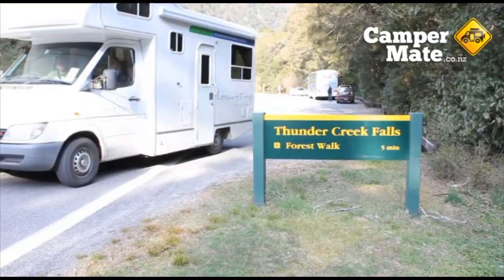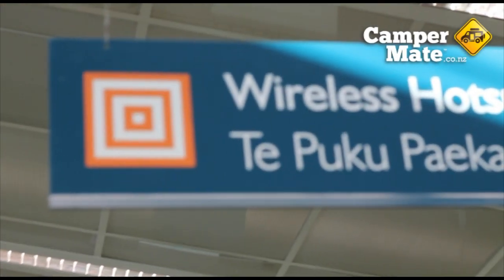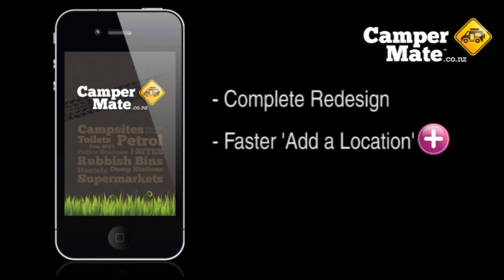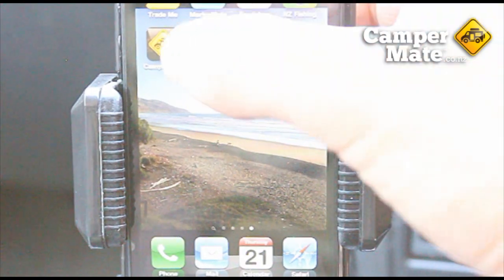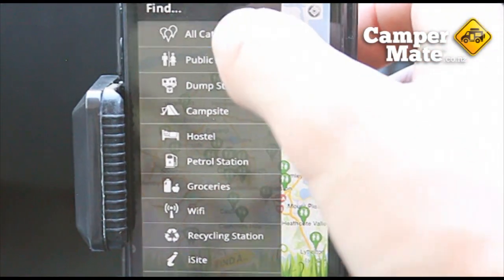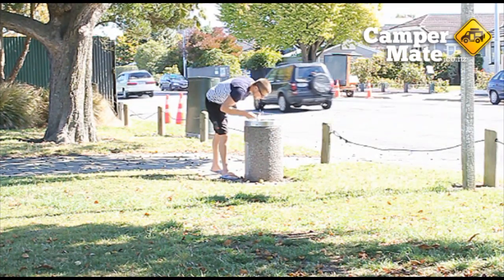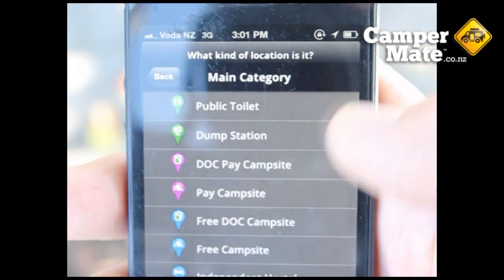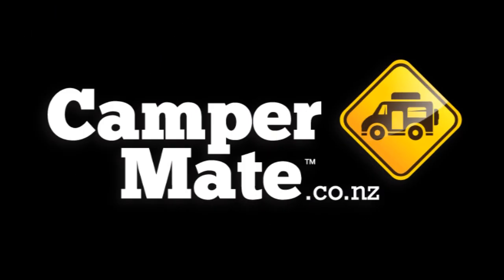CamperMate | Version 2.0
Visiting New Zealand? Travel smarter with CamperMate, the essential free New Zealand travel app that makes travelling around New Zealand easier than ever before! Get locations of public toilets, rubbish bins, campsites, free wifi, supermarkets and much more wherever you are in New Zealand.